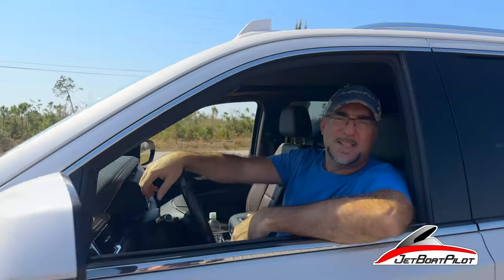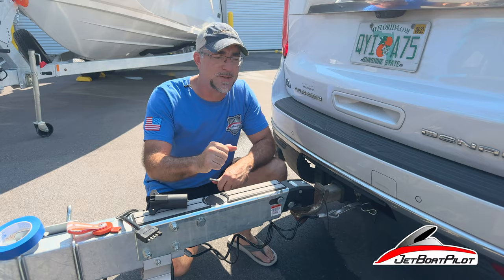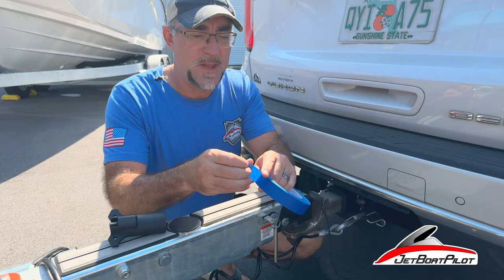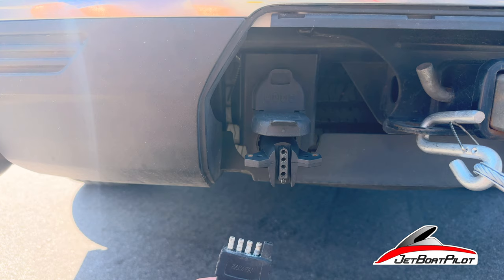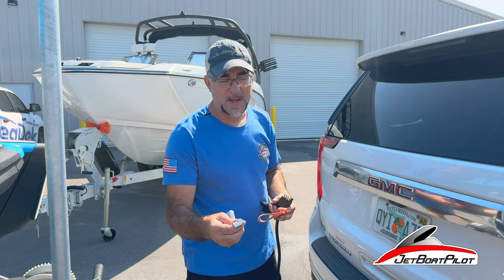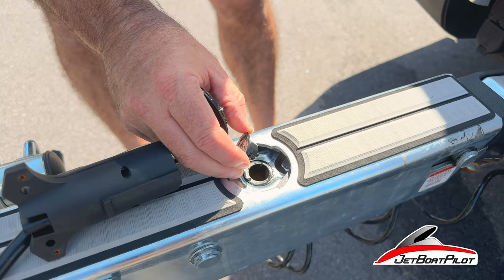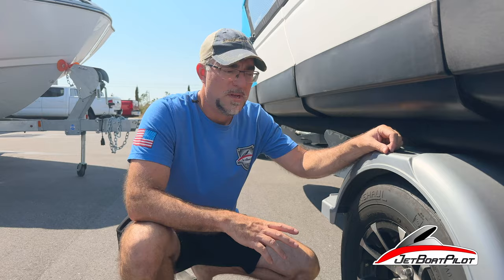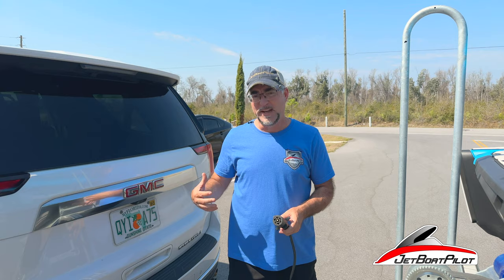Everything You Need to Know About Boat Trailer Brakes BEFORE Taking Your Boat Out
Learn everything you need to know about your boat trailer's surge brake system, how to use it, what not to do and learn some helpful tips.

Orange Magnetic Brake Lock